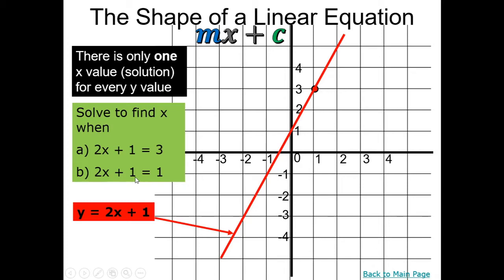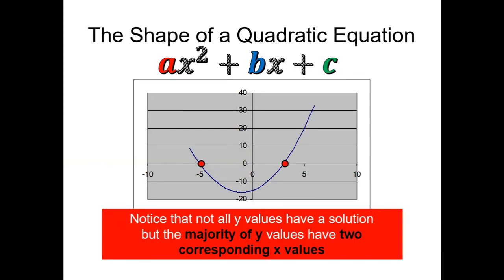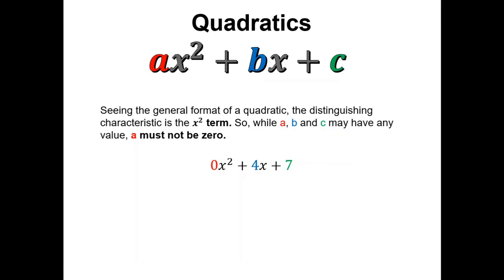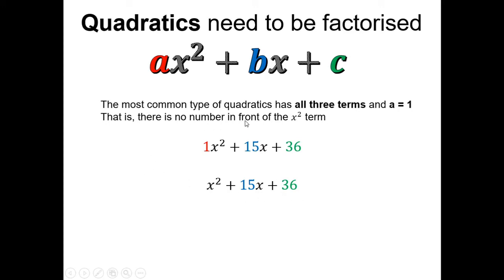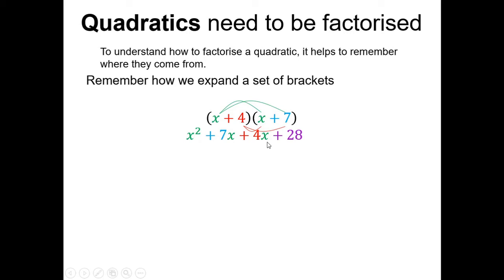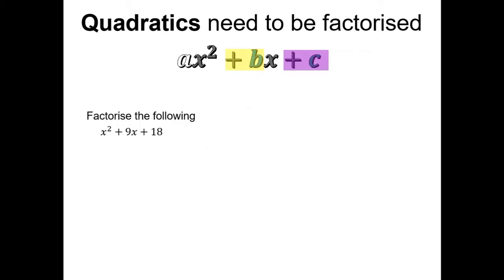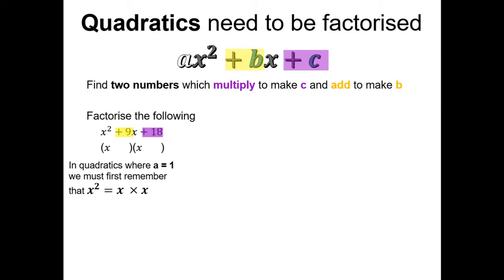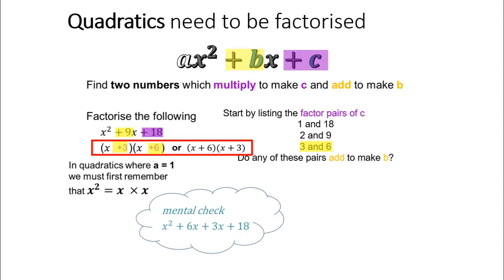Introduction to Quadratics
This is an Introductory Lesson to one of the biggest topics in the GCSE/IGCSE Higher Syllabus. Quadratic Expressions, Equations, Fractions, Inequalities and graphs are just some of the many topics that require an understanding of Quadratics.  Here we will compare Quadratic Expressions with Linear Expressions, Graphed Quadratics and Graphed Linear Equations, and show the difference between Solving Quadratics and Linear Equations both Graphically and Algebraically

Some other lessons which might help to prepare you to face quadratics for the first time include the following:

Unlike most of my content this is just an overall introduction so it does not include a practise exercise, however, practise exercises on this topic will be available in future videos.